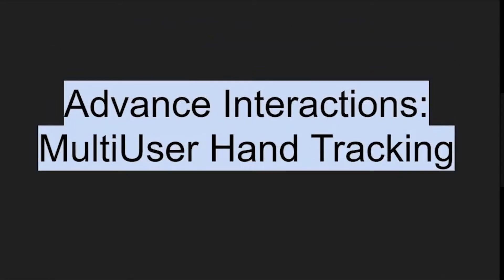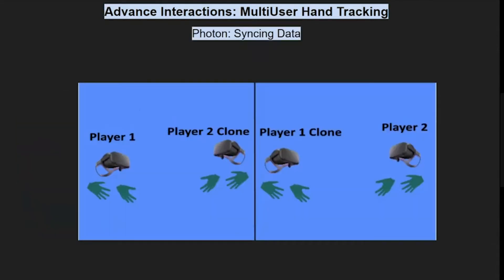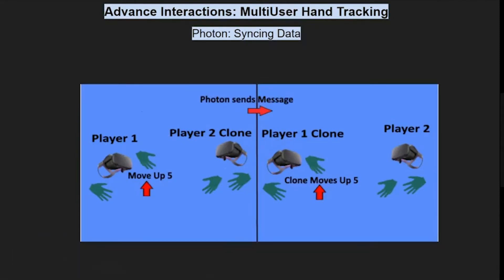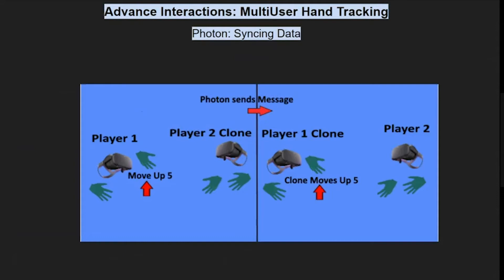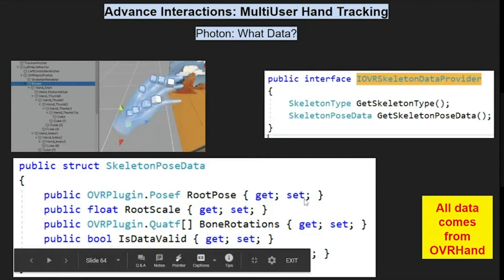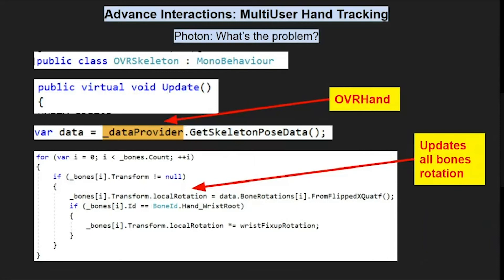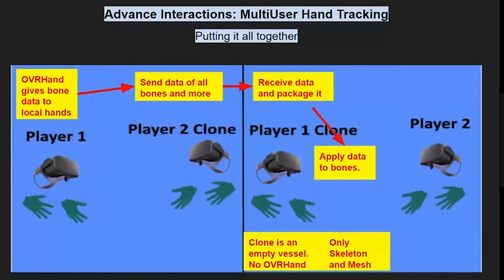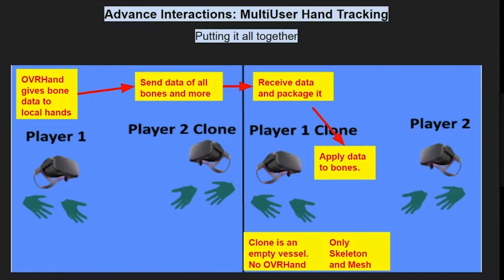Hand Tracking Workshop - Multi User Hand Tracking Unity